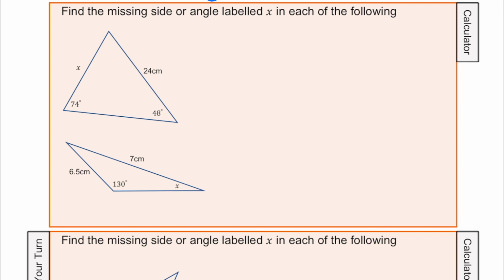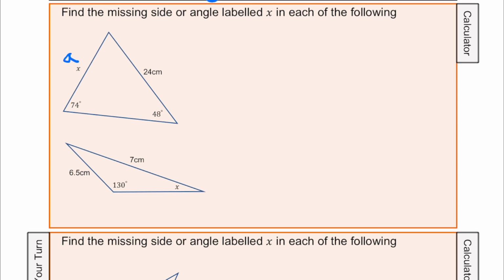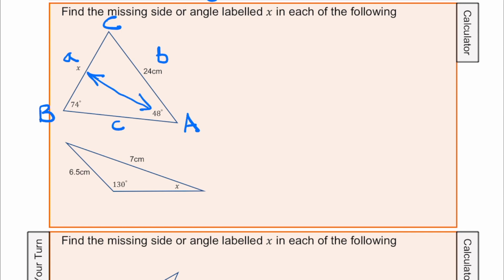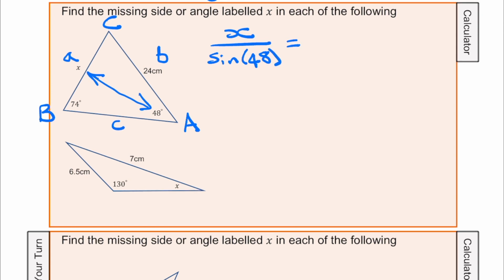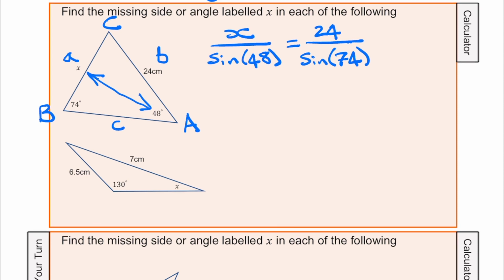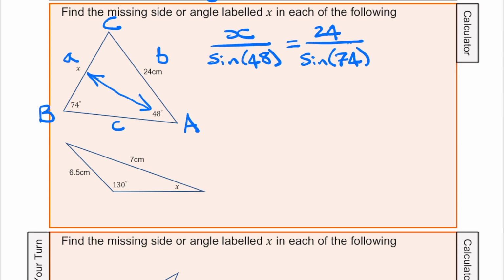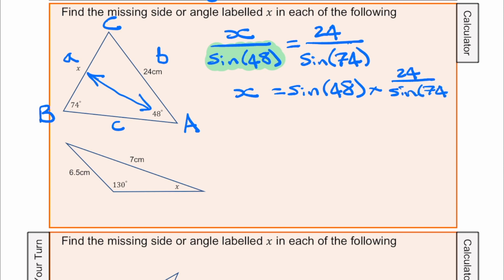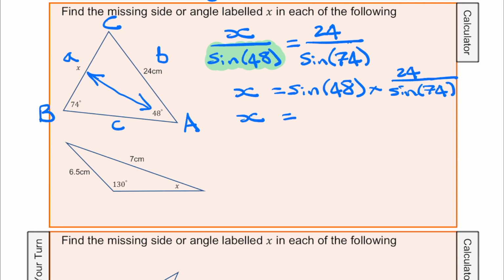How To Use The Sine Rule | Missing Sides | Higher Tier | GCSE Maths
Welcome to this tutorial on how to use the sine rule to find missing sides of triangles! In this video, we will provide a step-by-step explanation of how to apply the sine rule to solve problems involving triangles.

The sine rule, also known as the law of sines, is a fundamental concept in trigonometry. It allows us to find missing sides or angles in a triangle when we know the lengths of some of the sides and the measures of some of the angles.

In this video, we will start by reviewing the basics of triangles and trigonometry. We will then introduce the sine rule and show you how to use it to find missing sides of triangles.

By the end of this tutorial, you will have a strong foundation in using the sine rule to find missing sides of triangles and be able to solve problems involving triangles with ease. So whether you are a student looking for extra help in trigonometry class or just someone interested in learning more about triangles, this video is perfect for you. So sit back, grab a pen and paper, and let's get started!